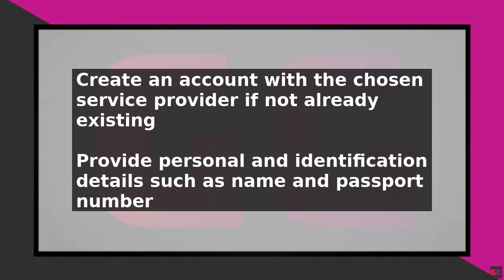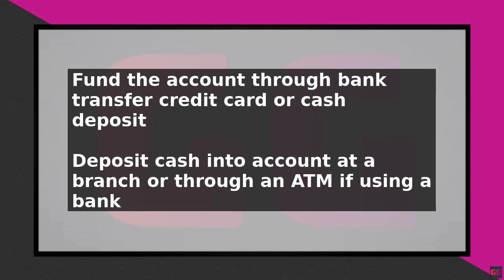How To Send Money From Pakistan To Vietnam Step By Step (2025)